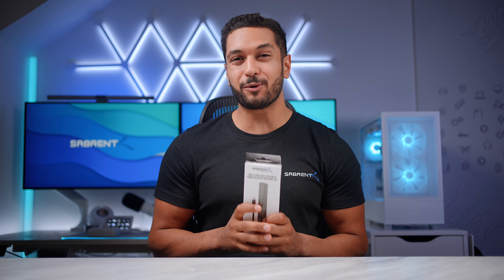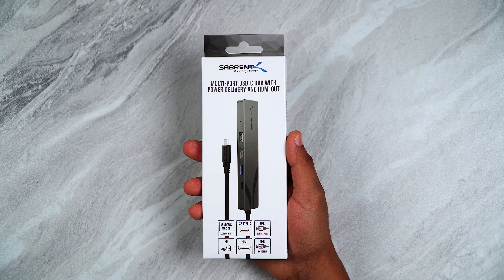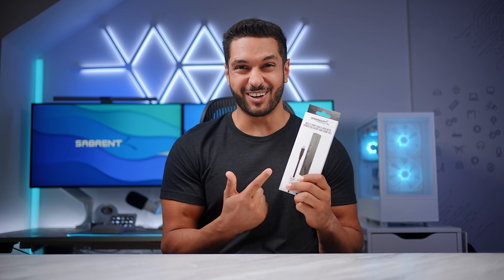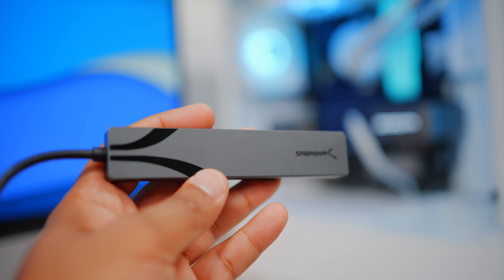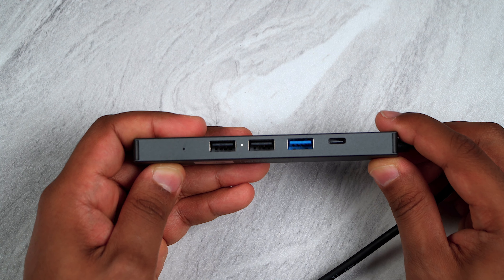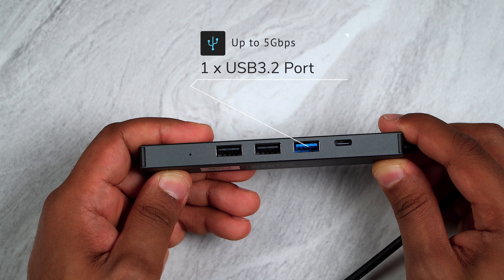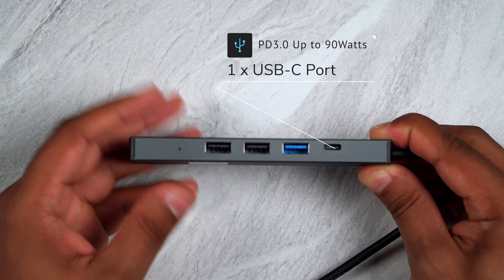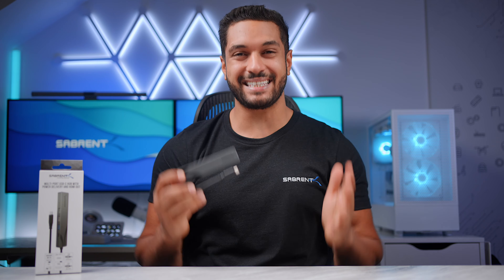SABRENT Multi Port Hub With PD & HDMI | HB-SHPU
Quickly attach external storage and other accessories, output via HDMI at up to 4K/60Hz, and charge your device all at once with this portable hub! This is a quick and easy-to-use hub to expand and charge your laptop or other USB-C device and is crafted from aluminum to be lightweight and compact for travel while having extra ruggedness and excellent heat dissipation to stay fit in the field!